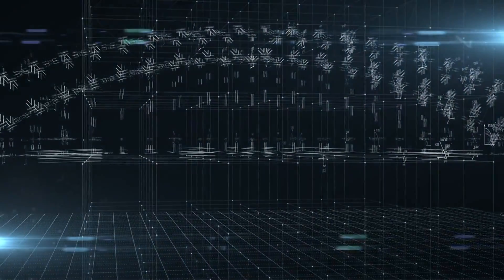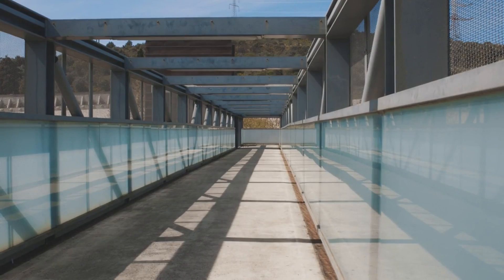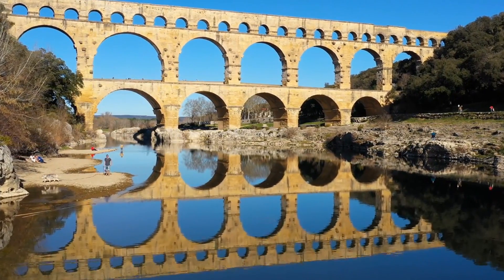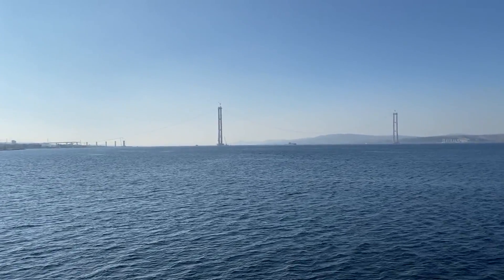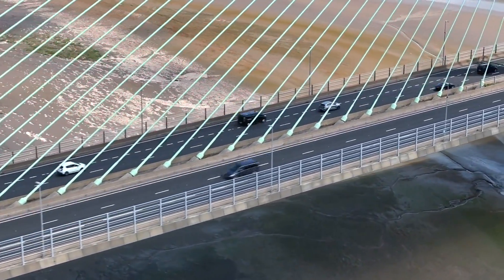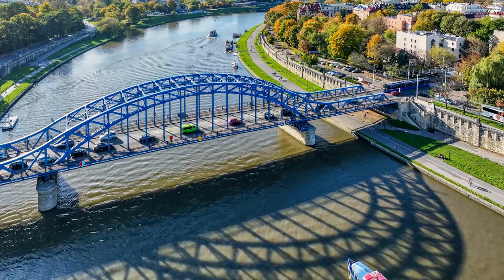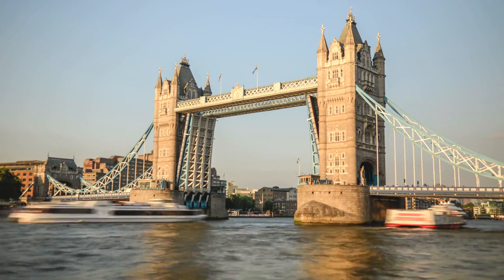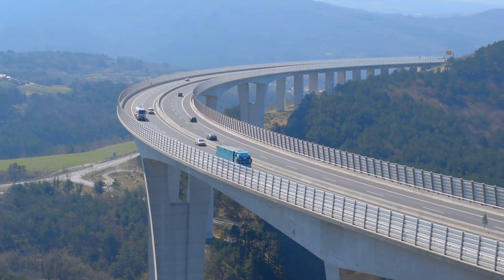Types of Bridges Explained | From Ancient Arches to Modern Giants.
From simple log bridges to cable-stayed megastructures, every bridge tells a story of engineering innovation.
In this episode, we explore the evolution of major bridge types — beam, arch, truss, suspension, cable-stayed, cantilever, tied-arch, and movable — and explain how each one works.

Perfect for first-year engineering students or anyone curious about how bridges resist forces and span impossible distances.

🧱 Learn the difference between compression, tension, and bending
🏗️ Discover the historical milestones in bridge construction
🌉 See how bridges are designed based on site, span, and structural demands.

Timestamps:
00:00 Intro – The Evolution of Bridges
00:22 Beam Bridges
01:00 Arch Bridges
01:45 Truss Bridges
02:30 Suspension Bridges
03:15 Cable-Stayed Bridges
04:00 Cantilever Bridges
04:35 Tied-Arch Bridges
05:10 Movable Bridges
05:50 Summary